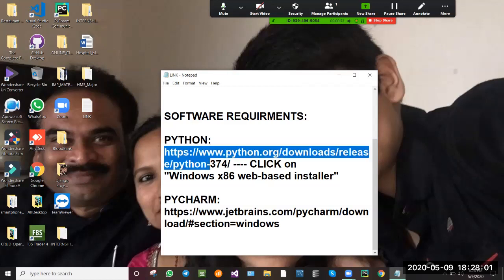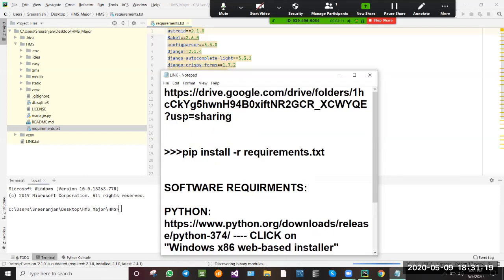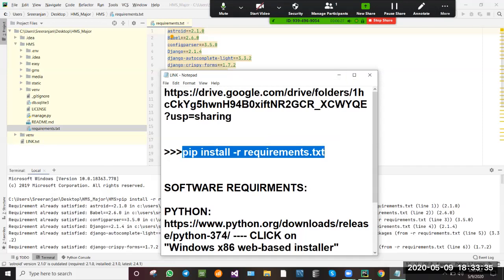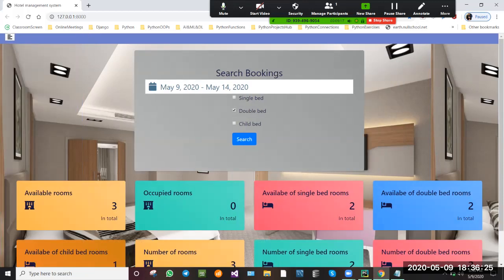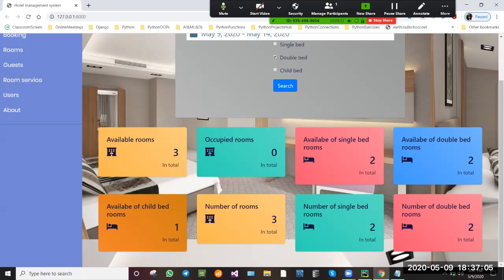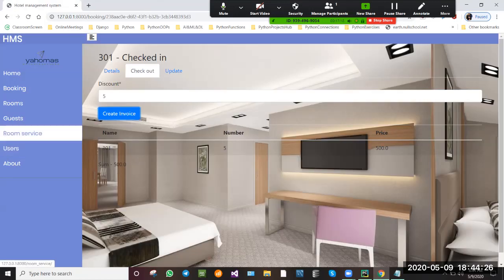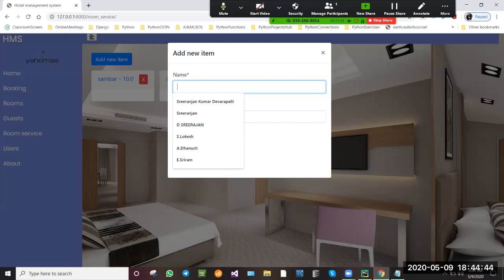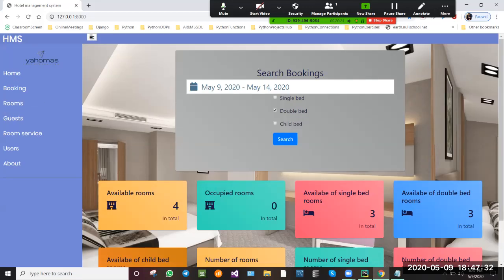HOTEL MANAGEMENT SYSTEM ( GRAPHICAL USER INTERFACE )